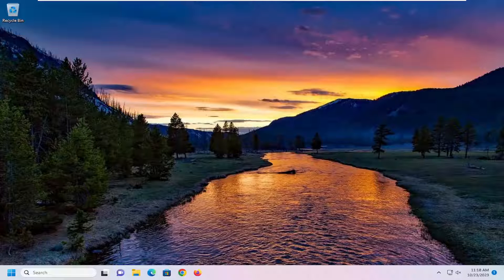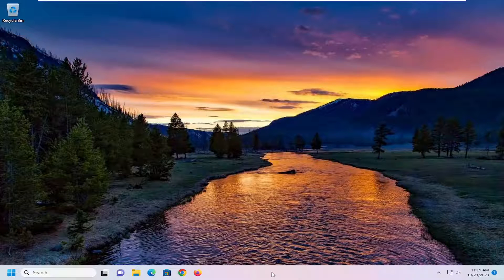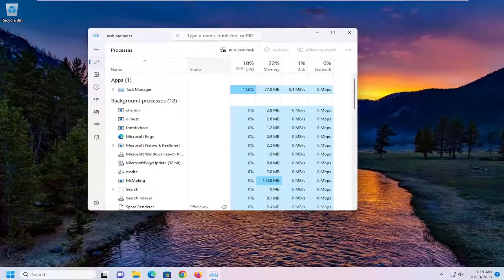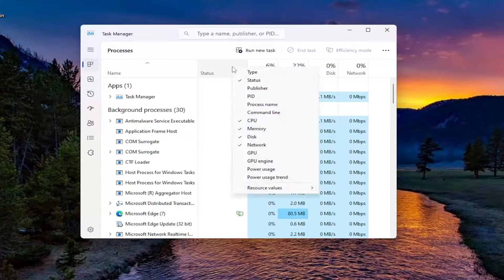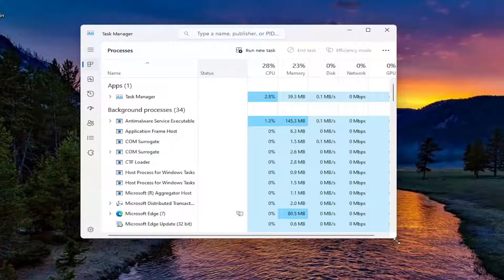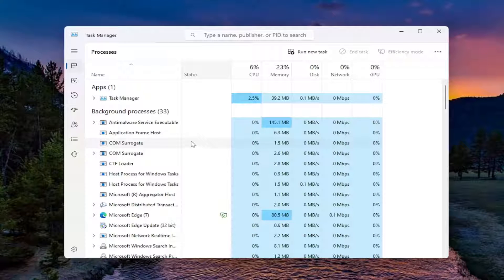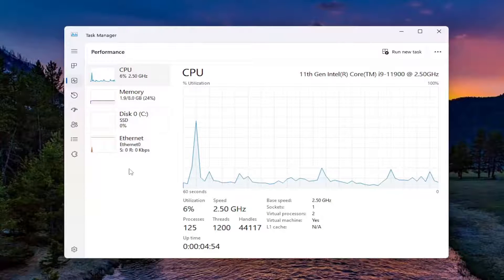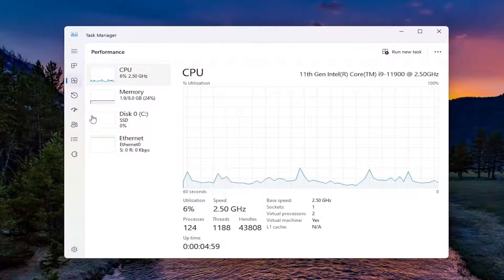Why You Cannot See Your GPU Monitor In Task Manager [Tutorial]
why does my GPU not show in task manager
why can't i see my GPU in task manager
why is my GPU not showing in task manager
how to fix GPU not showing in task manager